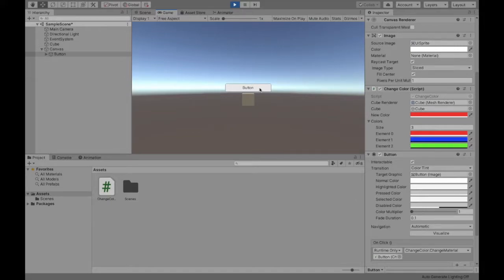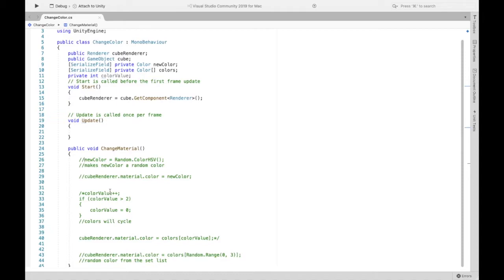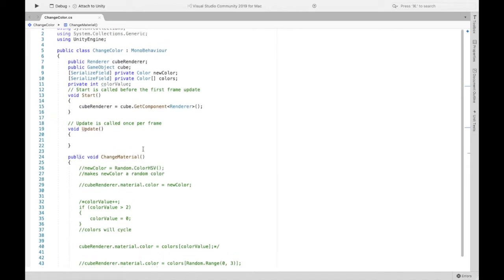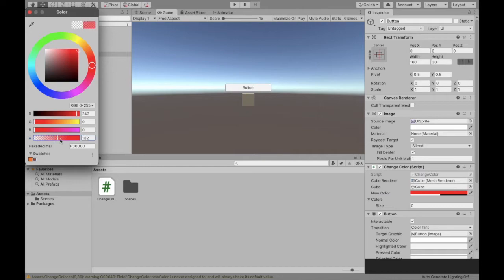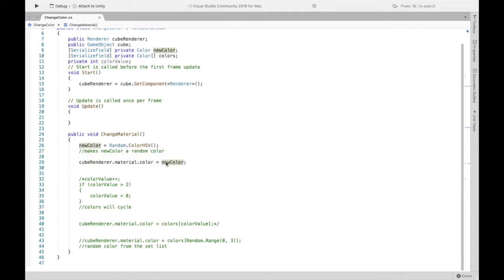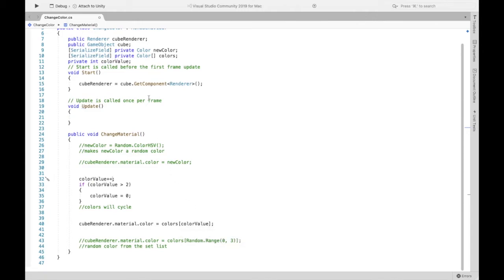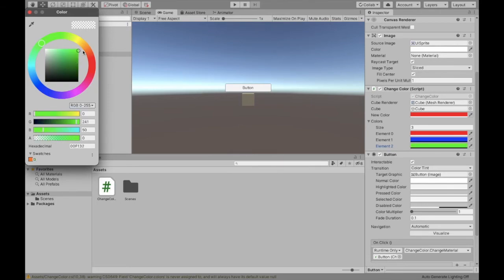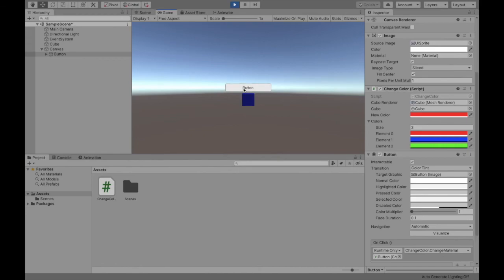Changing the Color of a GameObject Using a Button in Unity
This video will describe how to use a button to change the color of a GameObject to a:

1. Set Color  (2:40)
2. Random Color (4:12)
3. A cycle of set colors (5:07)
4. Random color from a list of set colors (7:30)

MAKE SURE TO WATCH FROM 3:38 - 4:05! This is needed for all methods!